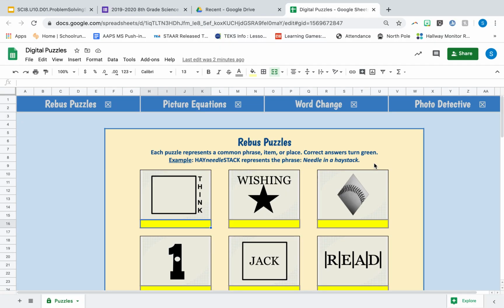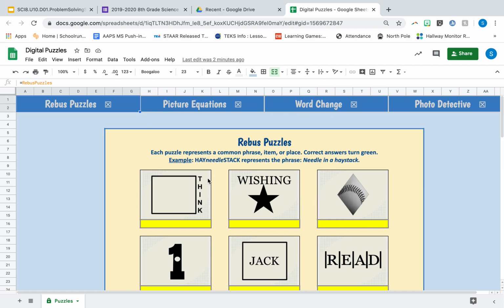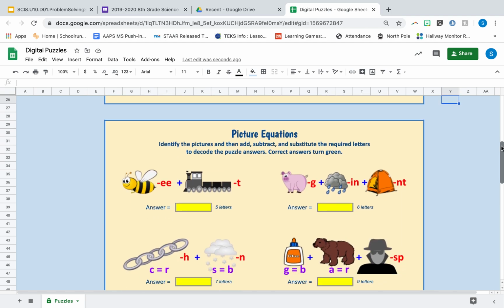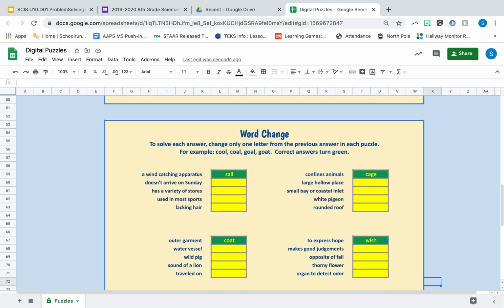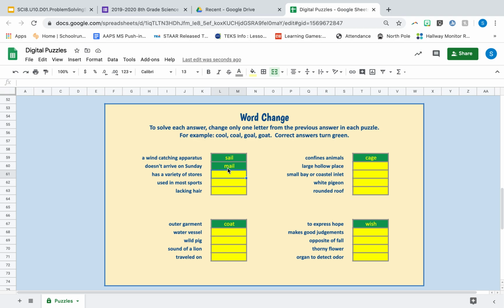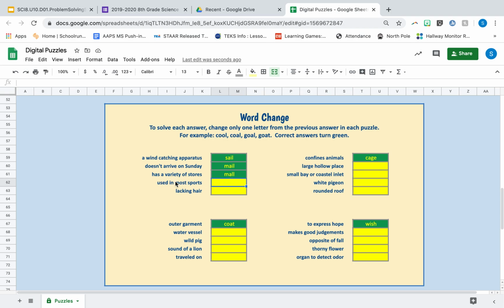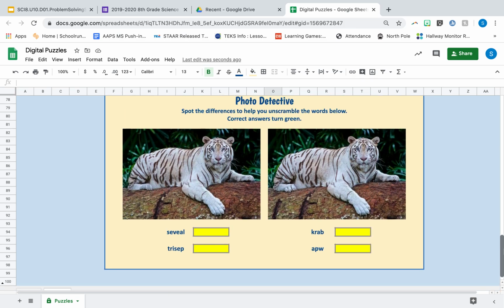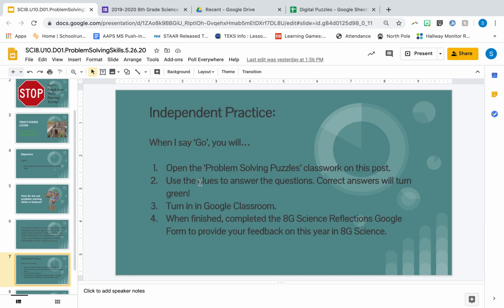DL 5 26